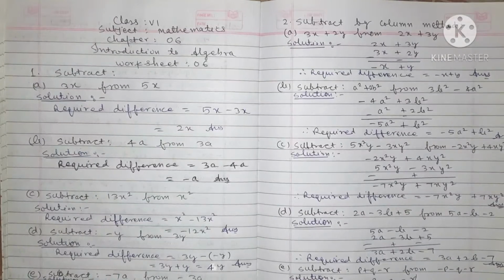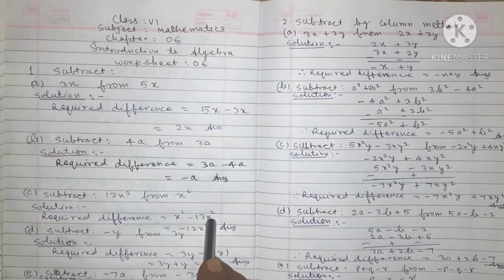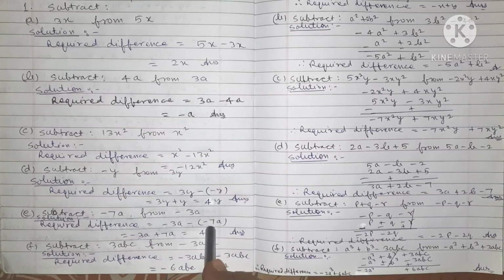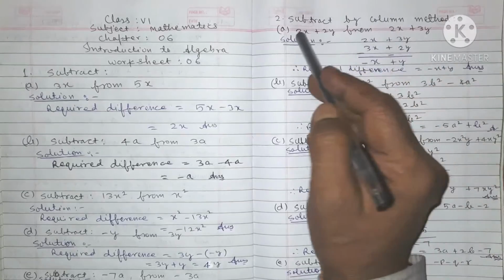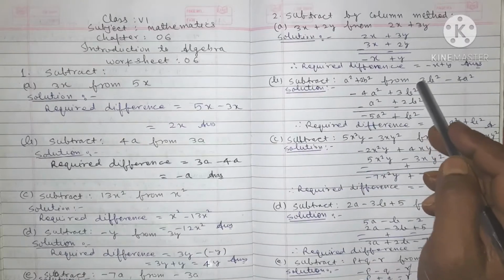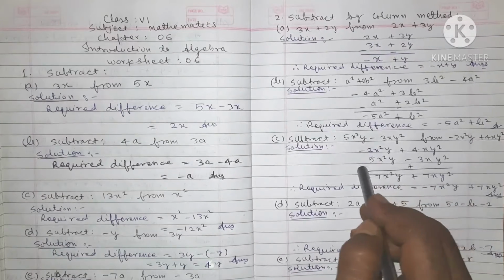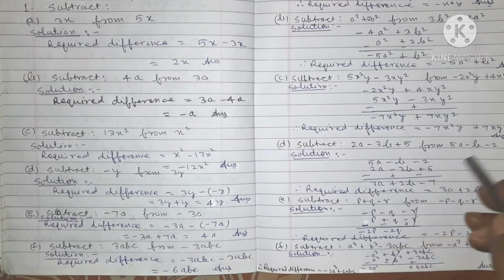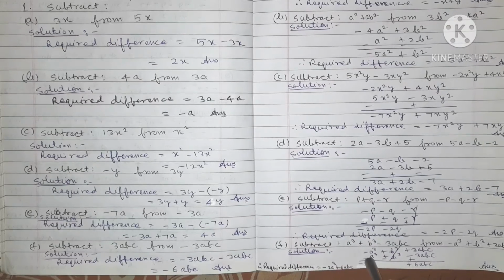DAV - CBSE - Class VI - Mathematics - Chapter 06 - Introduction to Algebra - WS 06 - Q.No - 1, 2